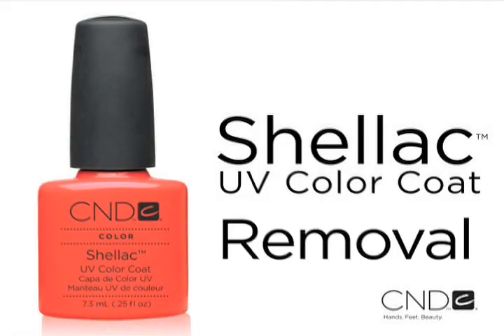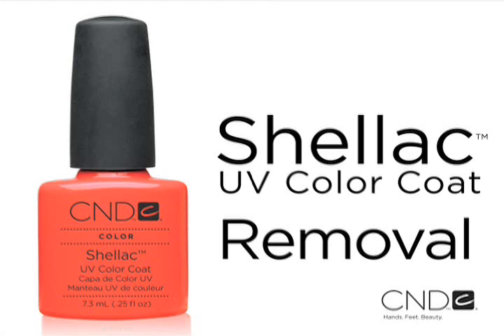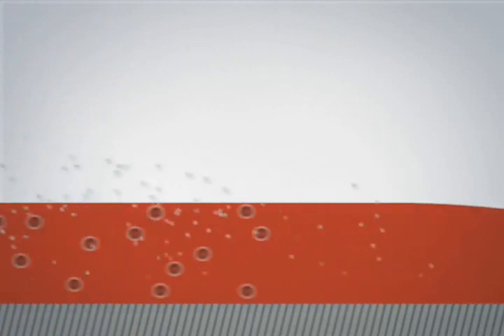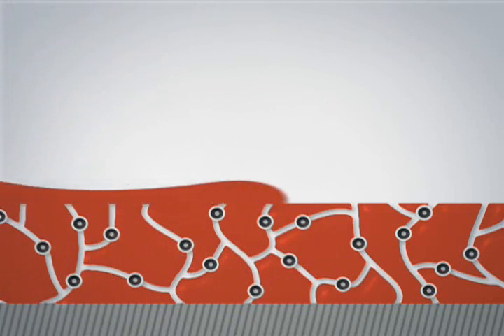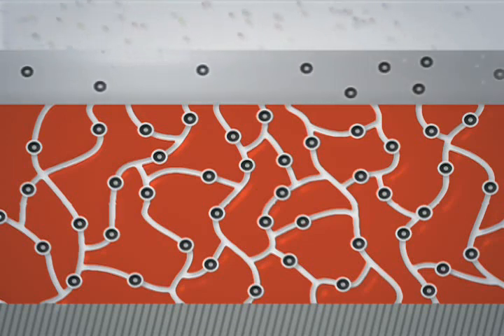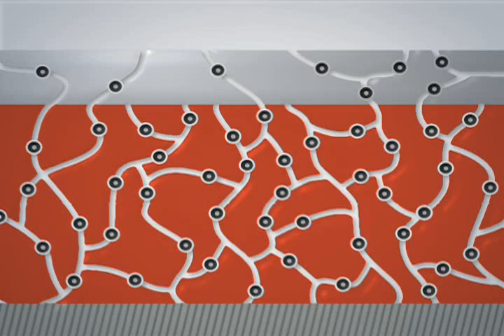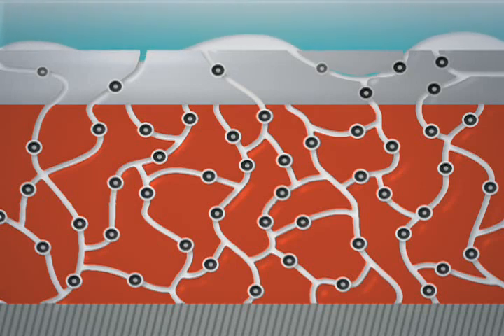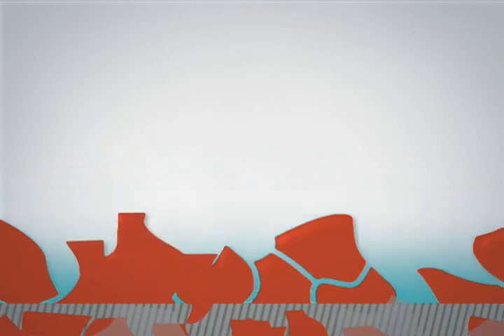The Science behind CND Shellac Color and the Removal